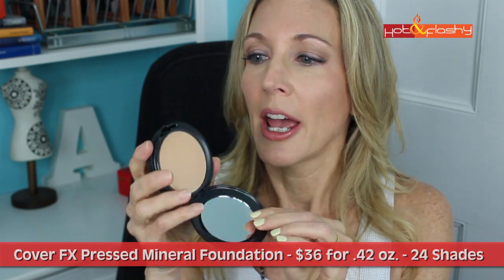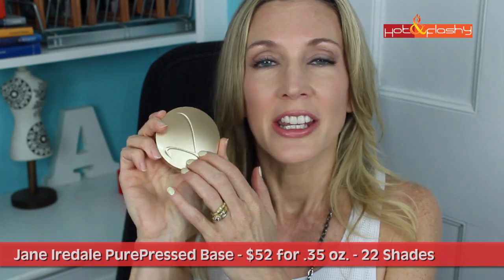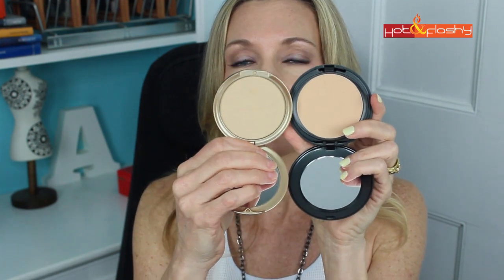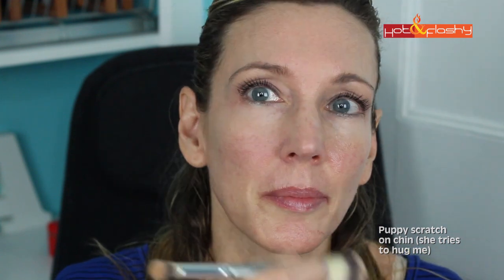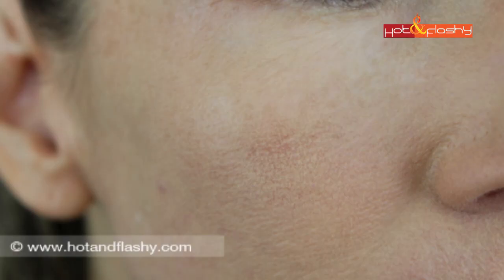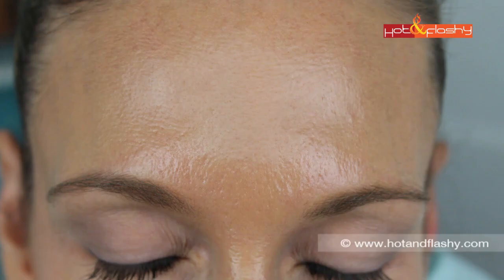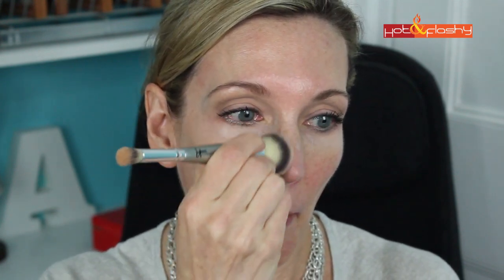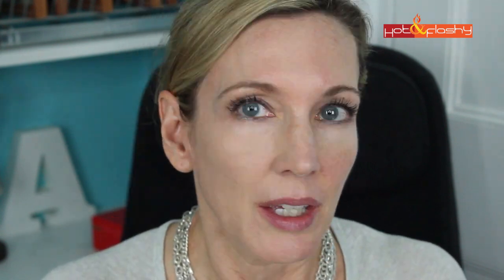Foundation Friday for Over 50 #7 | Cover FX vs Jane Iredale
Shopping Links for Mineral Foundations:
Cover FX Pressed Mineral Foundation N30* (Sephora),
Jane Iredale PurePressed Base*
Becca Perfect Skin Mineral Foundation* (Sephora), (Ulta), (Amazon)
IT Cosmetics Celebration Foundation* (Ulta), (QVC)

$5 Off at Timeless Skincare*: HF5OFF
Beauty Junkees Makeup Brushes Amazon Storefront*
$5 Off on Beauty Junkees Products: HOTANDFL

Today's makeup:
Cover FX Mattifying and Anti-Acne Primer*
Wet n Wild Coloricon Shimmer Eye Pencil in Silver*
Make Up For Ever Aqua Lip Lipliner Pencil in Natural Beige 3C*
NYX Butter Lipstick in BLS09 “Candy Buttons”*
Nail Polish: Essie Chillato*